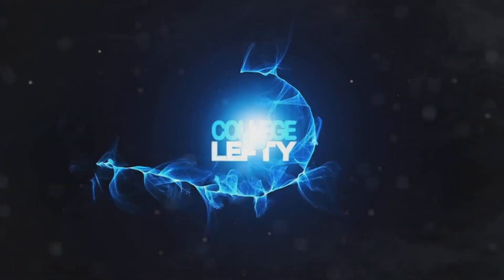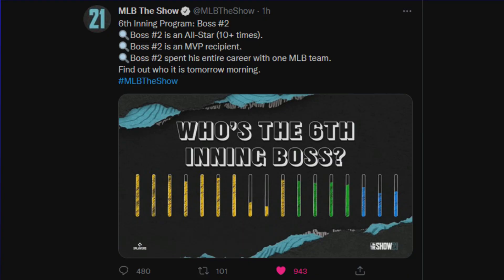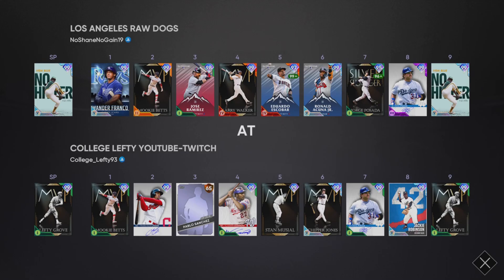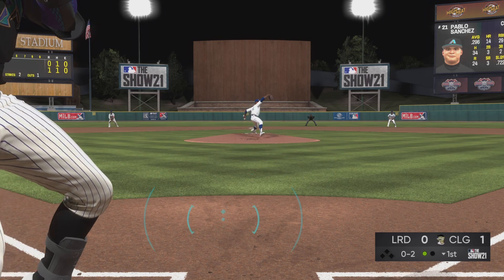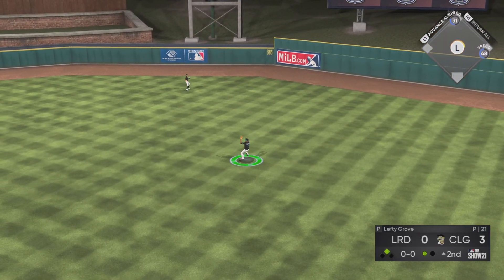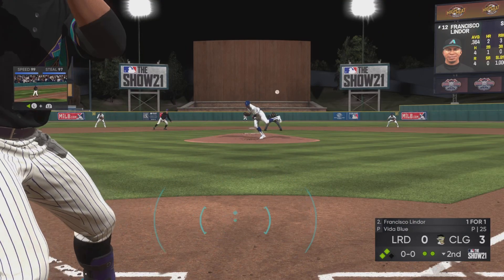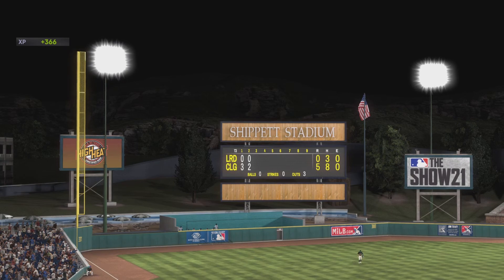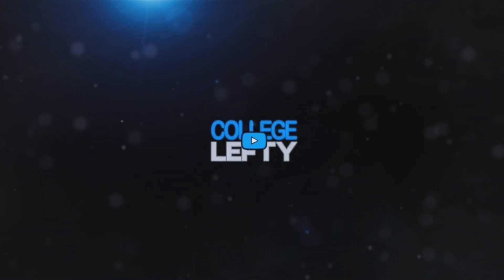The SECOND 6th INNING BOSS CLUE!! 99 Ovr MATT KEMP REVEALED and a MUCH BETTER RANKED SEASONS GAME!